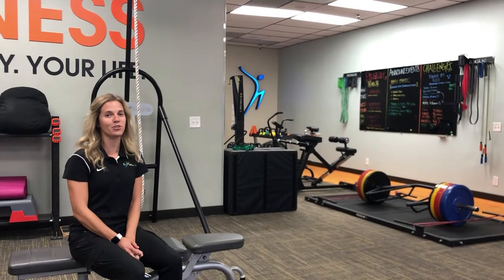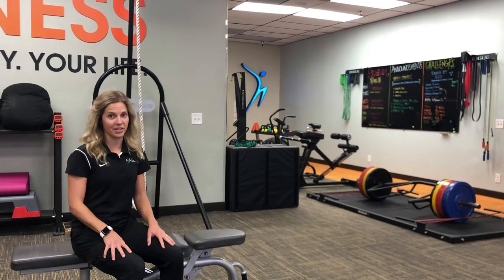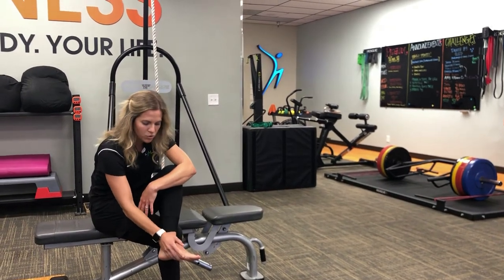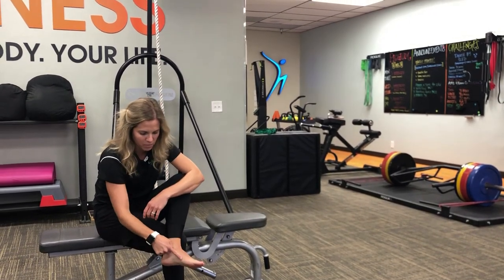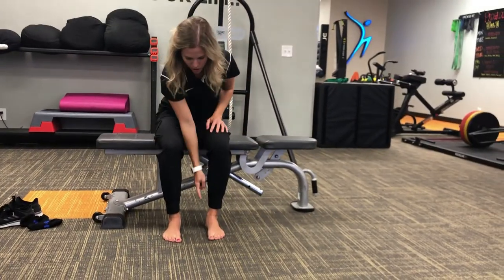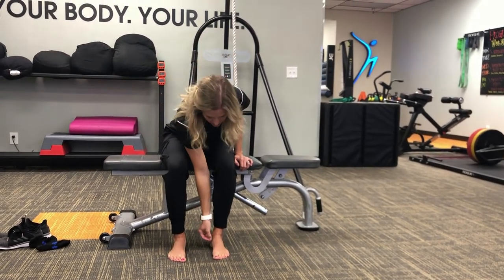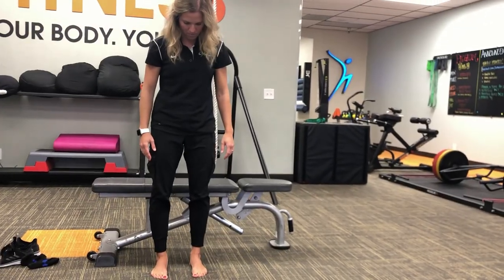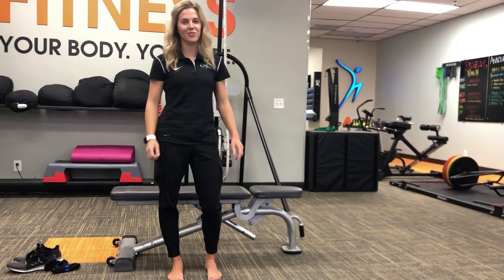Bunion Physical Therapy - In Motion O.C. Physical Therapy and Fitness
Do you have bunions and are wondering if physical therapy can help?

In this video, we highlight the causes of bunions and show you a physical therapy exercise that can help.

Need more support? In Motion O.C. is here to help! As the #1 rated physical therapy clinic on Yelp! and Google, we have helped hundreds of people dealing with bunions through the power of physical therapy.